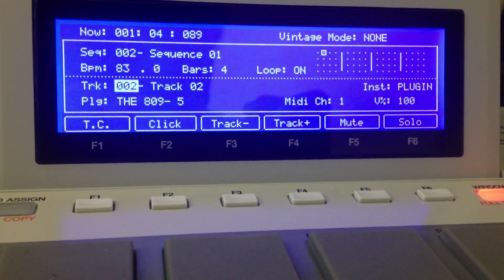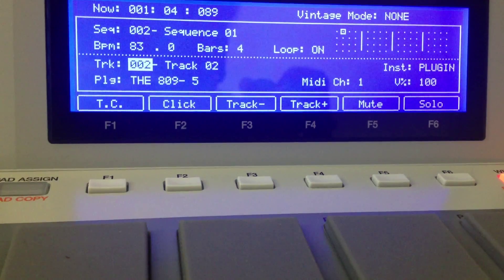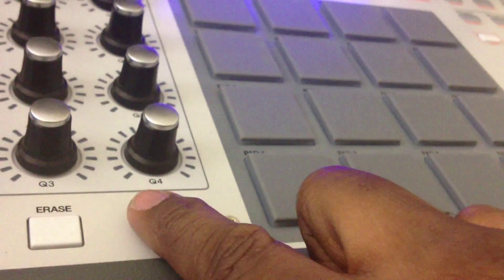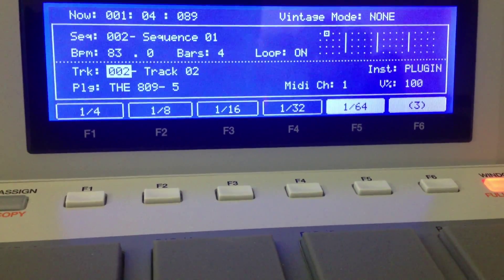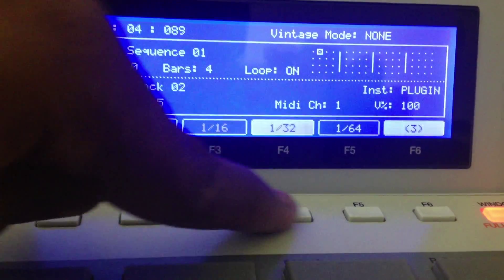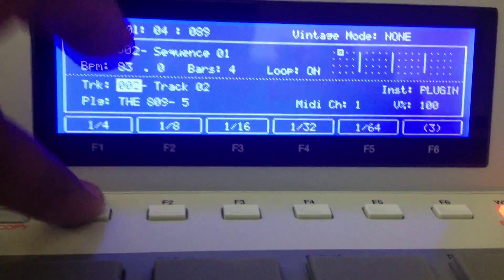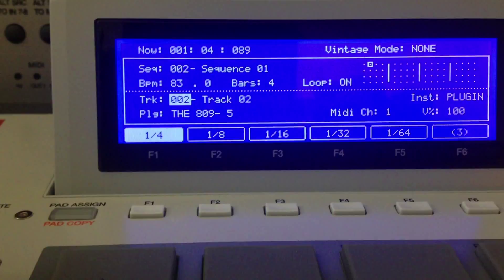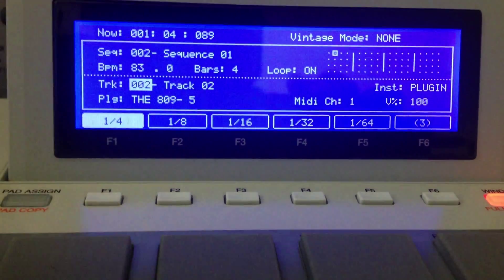How To Latch The Note Repeat Button On The Akai Mpc Renaissance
Akai's MPC Renaissance music-production system gives you the feel and hands-on functionality of a traditional MPC, plus the awesome processing power only your computer can provide. It's the perfect hybrid hardware/software digital audio workstation for anyone who's serious about producing beats or making electronic music. Even if you're completely new to the MPC workflow or groove production altogether, you're going to love making and performing music with the MPC Renaissance. And if you've been using MPCs forever - Akai's MPC Renaissance is going to totally blow you away!

Akai MPC Renaissance Sampling Groove-production System at a Glance:

    Powerful computer-based groove production meets bulletproof MPC hardware
    Next-generation MPC hardware delivers top-quality audio and amazing hands-on control
    Flexible sequencing and sampling software with classic MPC workflow

Akai's MPC Renaissance isn't just an MPC with custom software, or a DAW with a fancy hardware controller, it's a complete music-production system that combines the best of Akai's MPC hardware, the workflow countless top producers swear by, and the flexibility of today's powerhouse computers. Simply put, MPC Renaissance is everything you need to make the best beats and electronic grooves.
In addition to a set of genuine MPC pads, the MPC Renaissance hardware puts 16 Q-Link encoders, as well as classic MPC Note Repeat, MPC Swing, and MPC transport controls right at your fingertips. There's even a legacy MPC mode built right in, so you can instantly call up the sound of the MPC60, the MPC3000, and other vintage Akai models. On top of that, you also get an adjustable backlit LCD screen. So, if your already familiar with the MPC workflow, you never even have to look at your computer display to lay down beats with the MPC Renaissance system.
Speaking of software, Akai developed an amazing music-production application to go hand-in-hand with their incredible MPC Renaissance hardware. It gives you a 64-track sequencer and phenomenal sampling options with support for WAV, MP3, AIFF, REX, and SND files. What's more, MPC Renaissance supports every MPC sample and sequence ever created by any other MPC. This software also gives the MPC Renaissance flexibility that goes way beyond anything that's ever been possible in the strictly hardware realm. For instance, you can load up your favorite VST or AU plug-ins and use them right along with your samples. You can even use MPC Renaissance as a virtual instrument in your favorite DAW
Akai MPC Renaissance Sampling Groove-production System Features:

    A complete hybrid hardware and software music-creation system that's perfect for making beats and producing electronic music of any style
    The ultimate fusion between classic MPC hardware and the processing power of today's computers
    Software DAW-style environment provides you with a 64-bit sequencer and versatile MPC sampler
    Supports WAV, MP3, AIFF, REX, and SND files
    Full backwards compatibility includes support for samples and sequences created on any legacy MPC model
    Works in standalone mode or as a plug-in (RTAS, VST, or AU) in your favorite DAW
    Can host VST and AU plug-ins in standalone mode with instant mapping and real-time adjustment of VST plug-ins
    Lets you easily record each track as an MPC drum program
    Comes with a massive 6GB+ sound library, including all of the sounds of the classic MPC3000
    Hardware features 16 backlit genuine MPC pads, 16 Q-Link controls, and an adjustable backlit LCD screen
    Classic MPC Note Repeat, MPC Swing, and MPC transport controls provide classic MPC workflow
    Supports up to 8 pad banks - more than any hardware MPC ever
    Vintage Mode emulates the sound of the MPC3000, the MPC60, and other legendary models
    Integrated 4-channel audio interface with 2-port USB 2.0 hub
    Includes 2 x XLR combo inputs, RCA turntable input, 2 x stereo 1/4" outputs, and S/PDIF I/O
    Fully Mac and PC-compatible